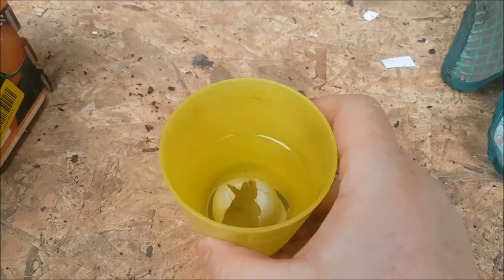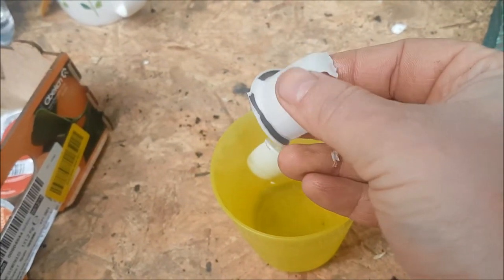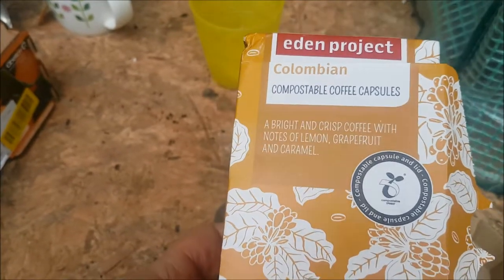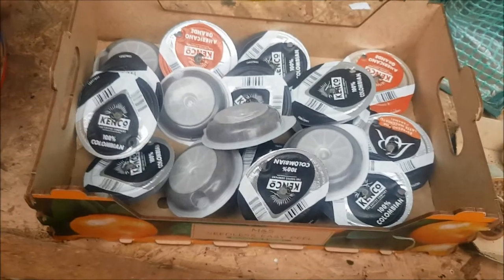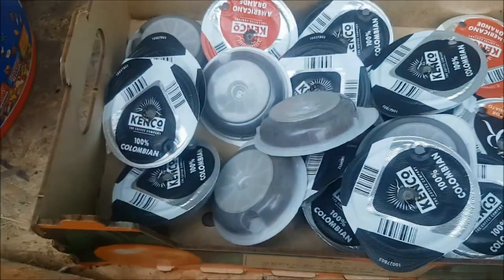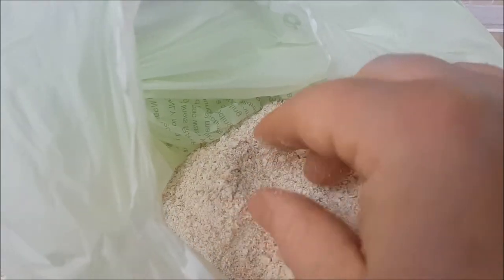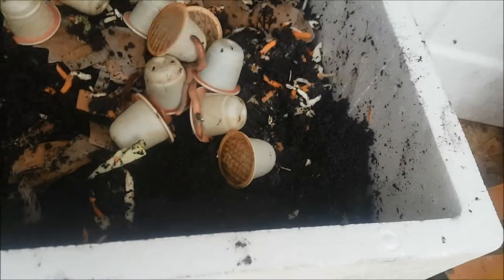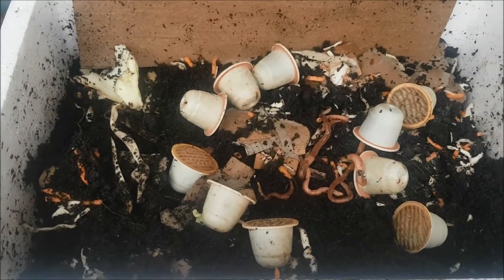Belfast Worm Farmer - Worm Bin update six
In this update I talk about our ongoing recycling project with Dog and Hat coffee company plus I briefly mention our plans for next year.

Harry, Oliver and Scott